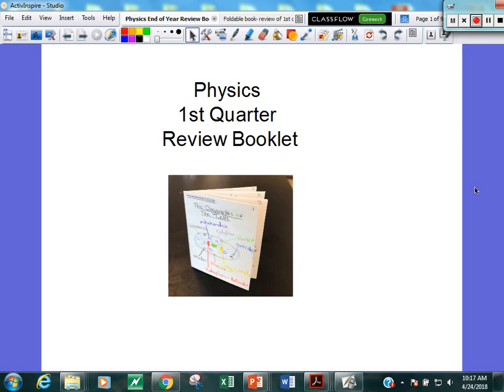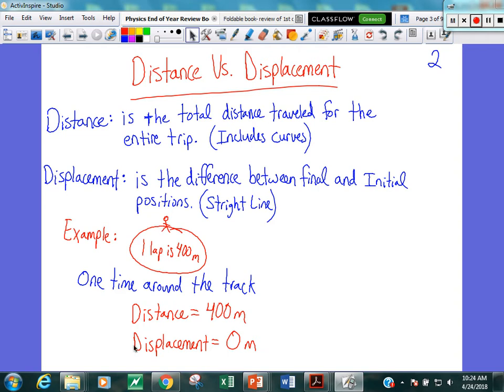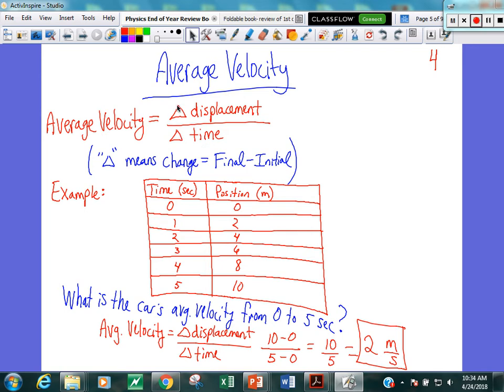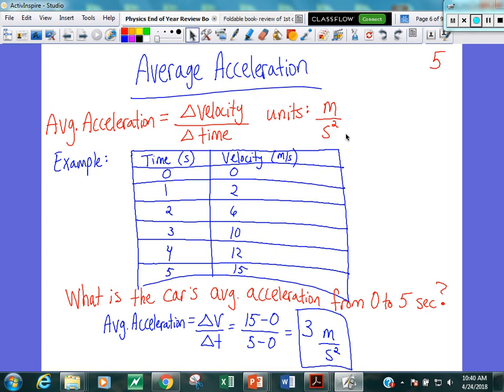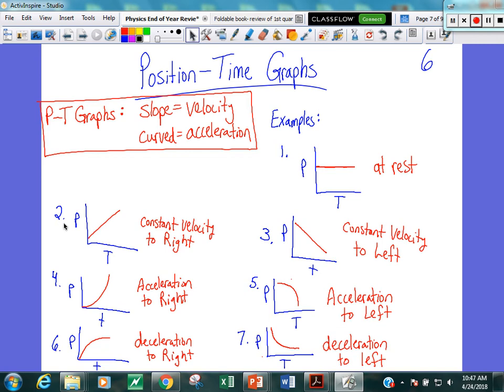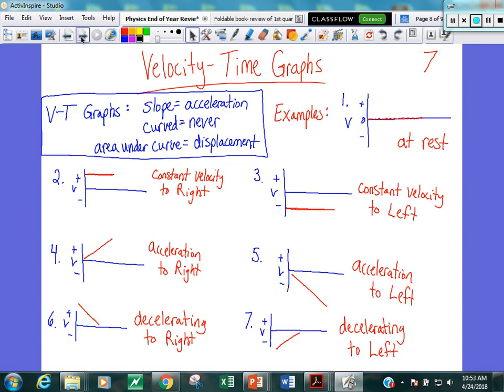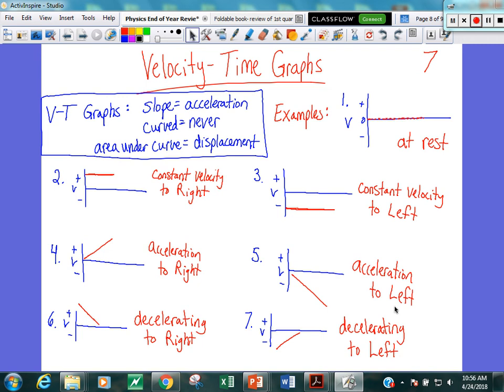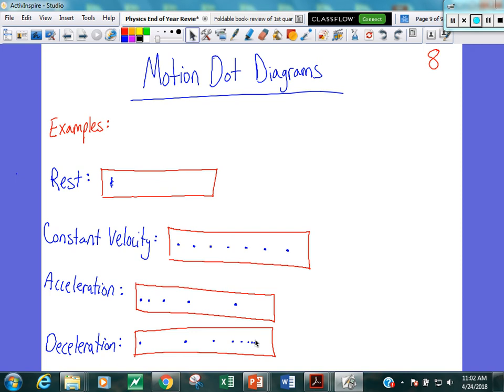Physics Review of 1st Quarter Booklet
Make a booklet that reviews the main concepts from 1st Quarter of Physics.